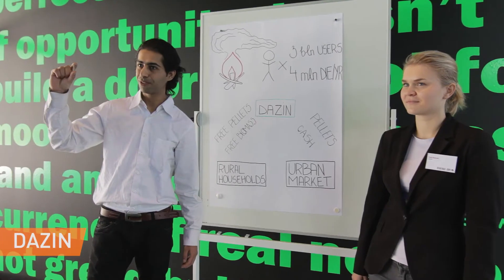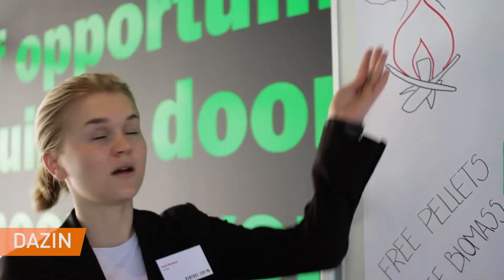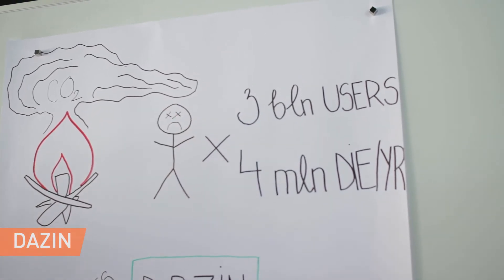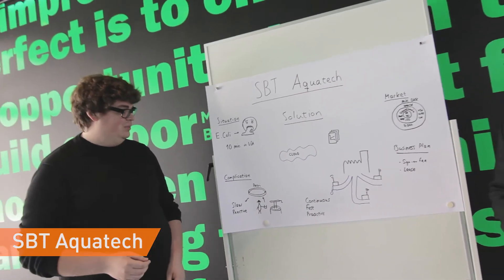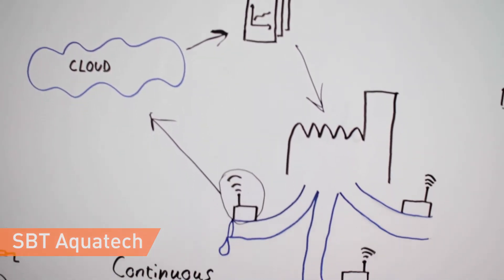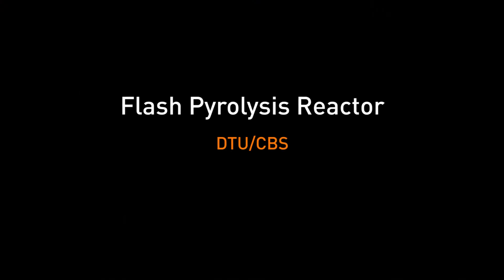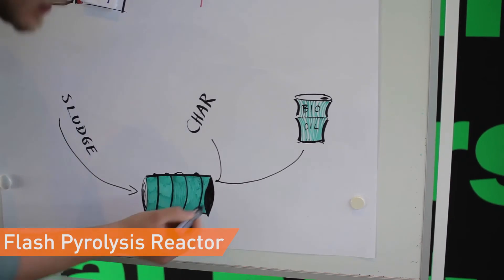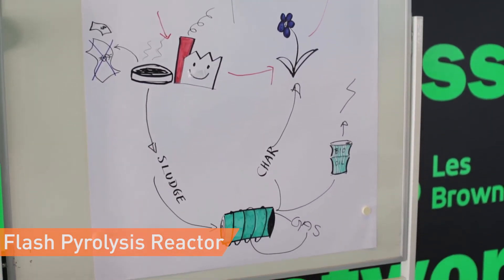Venture Cup Startup Competition 2013: Cleantech & Environment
Startup Competition 2013

Cleantech & Environment

DAZIN -- AAU/KU
Dazin manufactures and distributes clean, renewable and reliable fuel pellets to households in developing countries for their cooking and heating energy needs.

SBT Aquatech -- DTU
SBT Aquatech will develop and produce sensors that are able to continuously detect bacteria in drinking water to supply the water industry with an unprecedented quality control system.

Flash Pyrolysis Reactor -- DTU/CBS
Reduces waste and expenditures for water treatment plants by upgrading wasteful sludge to bio oil, char and bio gas.